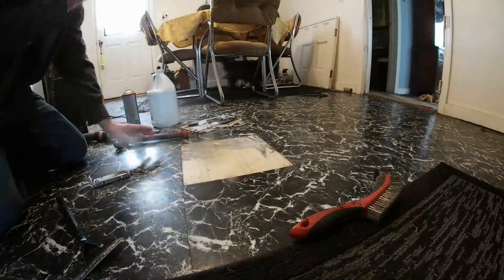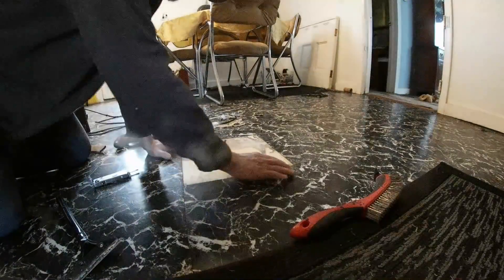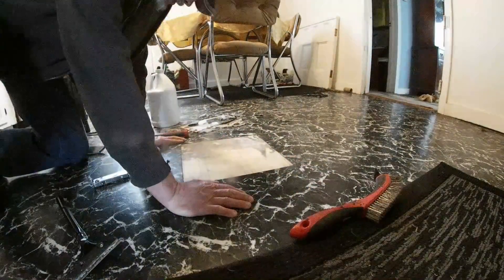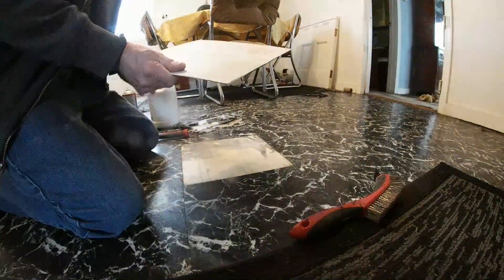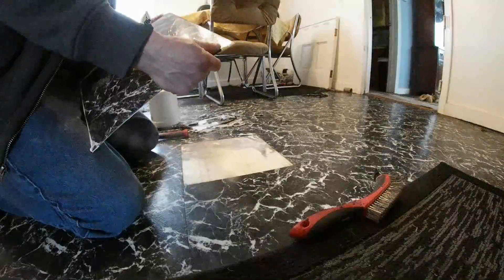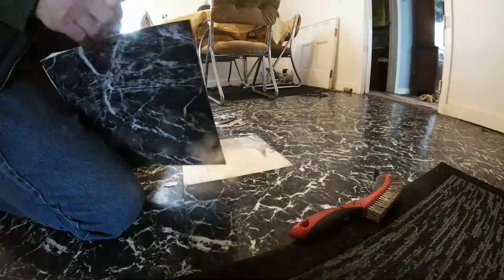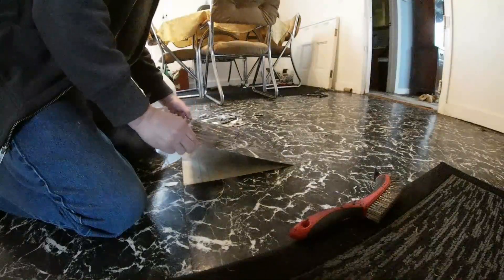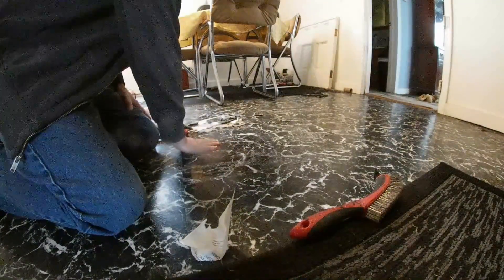Repairing Kitchen tiles Pt 2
My videos are bases on my daily journey though life and striving for the things I can't see Which means I do what it Takes. The video's are also on the same basic and not step by step. Use your Manuals for that and for your safety. If your not comfortable, Pay someone.My website is